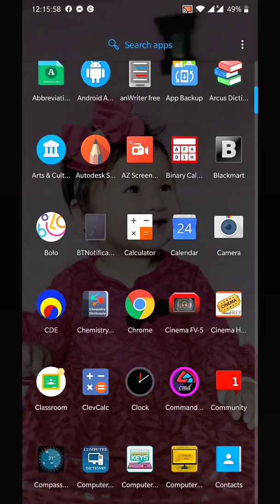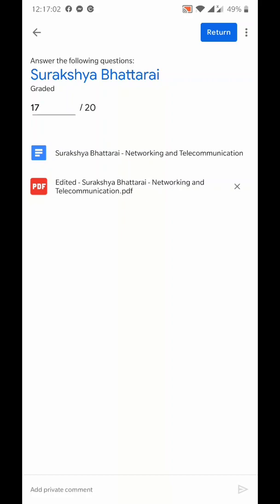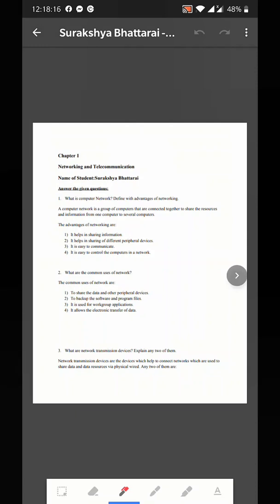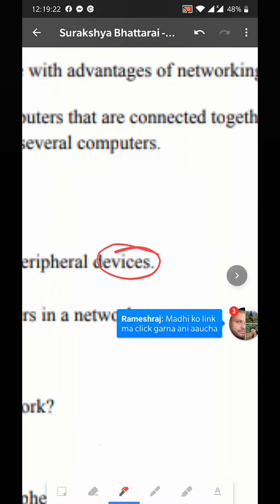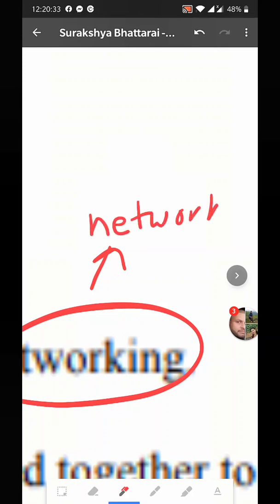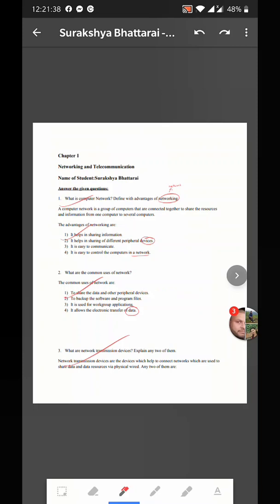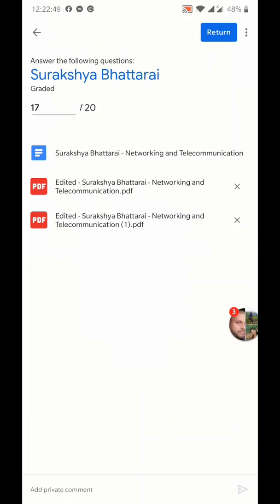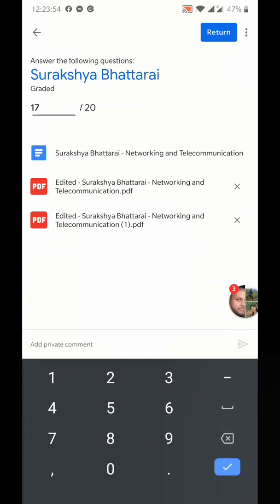How to check assignments in Google classroom